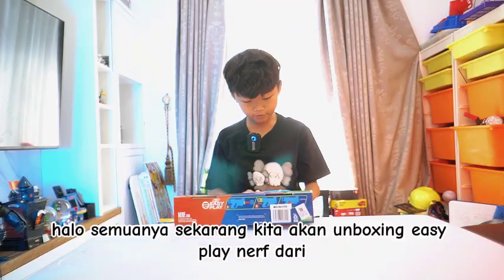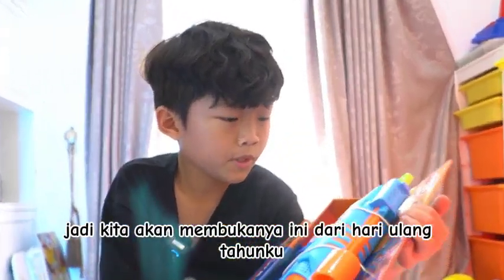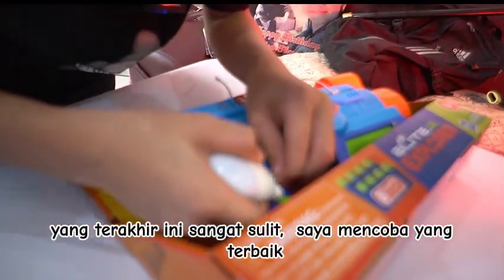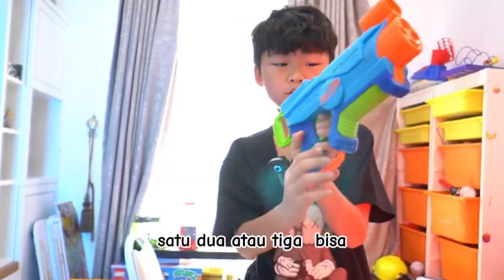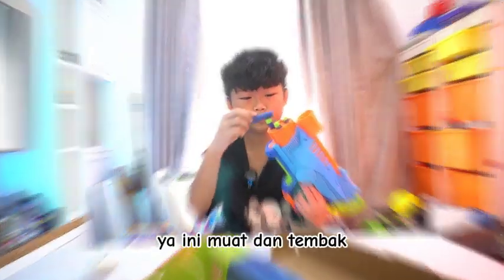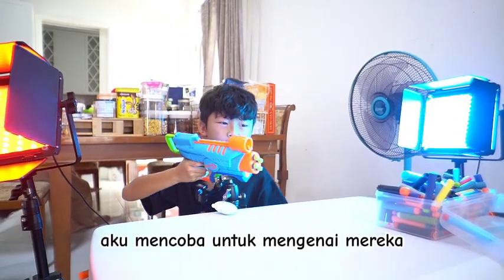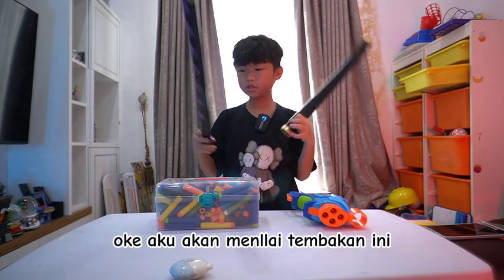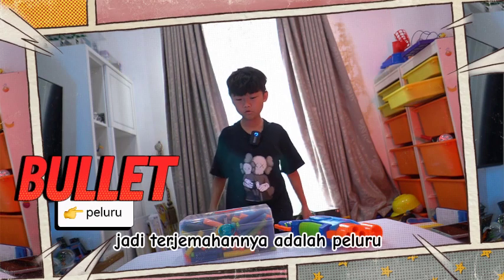JUJUR GAK NYANGKA !!!! main nerf sampe segininya......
Hallo guys ! kali ini aku akan unboxing Nerf Elite Jr Explorer! Dalam video review ini, kita akan menjelajahi detail lengkap dari blaster Nerf yang cocok untuk para pemula dan yang sudah expert . Dengan desain yang ringkas dan nyaman digenggam, Explorer membawa sensasi aksi Nerf ke tingkat yang lebih mudah dijangkau.
Tonton video review ini sampai habis ya untuk mendapatkan pandangan mendalam tentang salah satu blaster terbaru dari Nerf.

Hello guys! This time I will unbox the Nerf Elite Jr Explorer! In this video review, we will explore the complete details of this Nerf blaster which is suitable for both beginners and experts. With a compact design that feels comfortable to hold, the Explorer takes the thrill of Nerf action to a more accessible level.
Watch this video review until the end to get an in-depth look at one of Nerf's newest blasters.